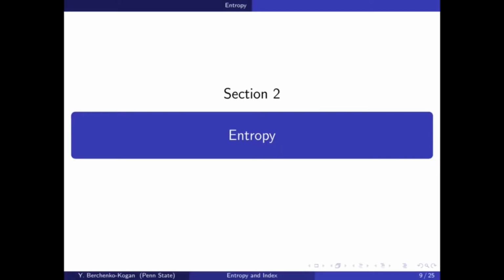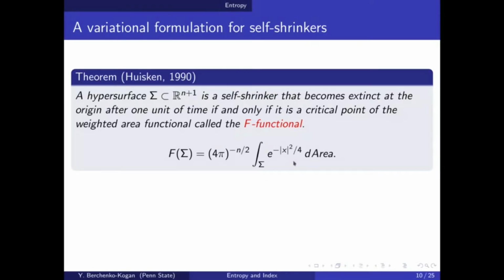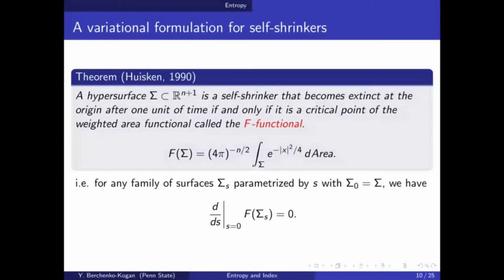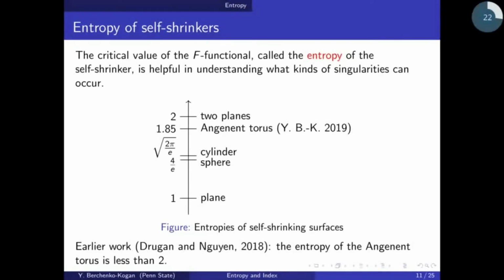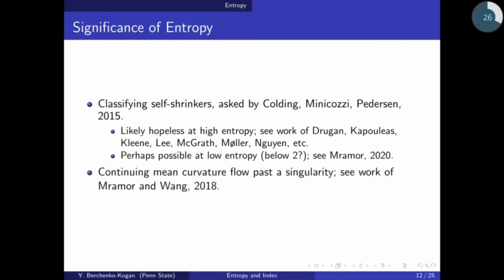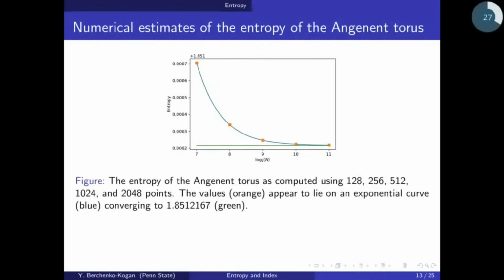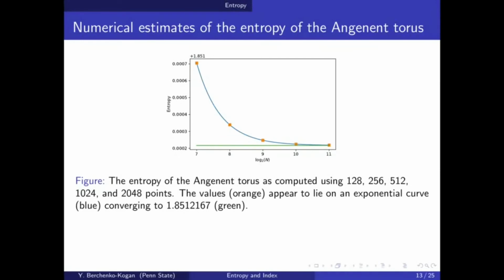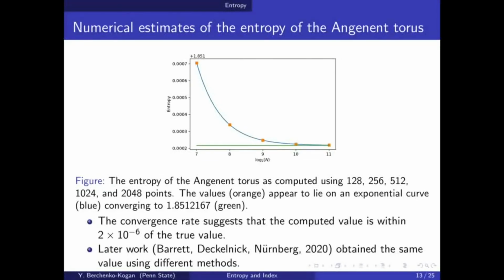[3rd GAF] Yakov Berchenko Kogan 02 Numerically Computing the Entropy and Index of MCF Self-Shrinkers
Numerically Computing the Entropy and Index of Mean Curvature Flow Self-Shrinkers